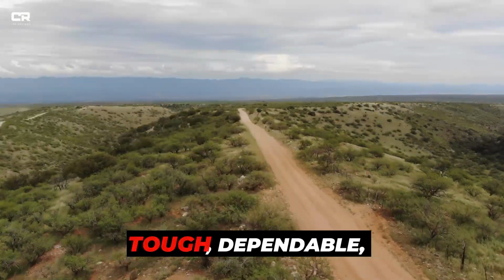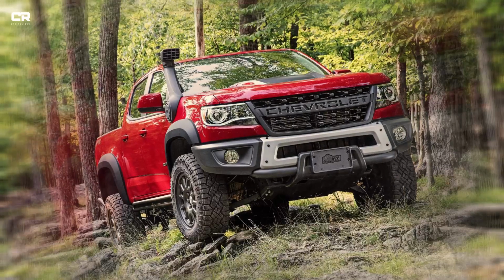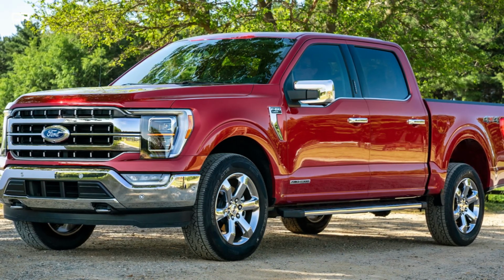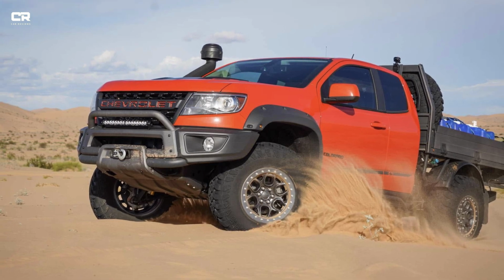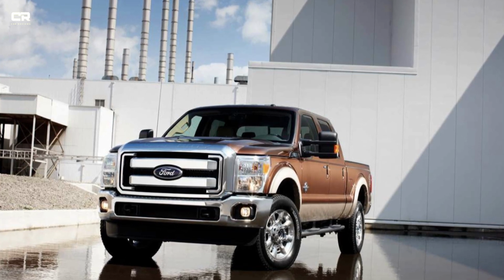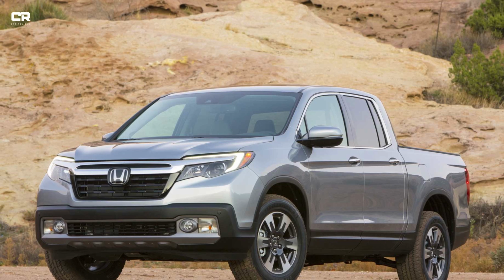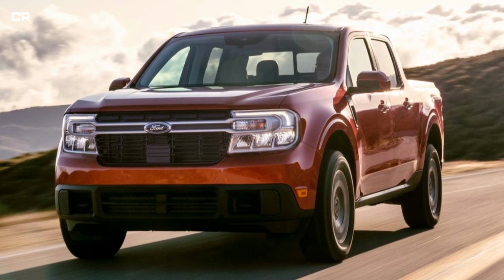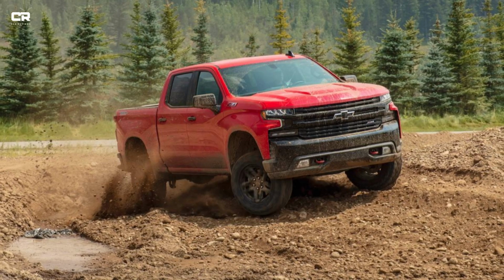What Happens When You Buy A Truck That Fails Before 5,000 Miles?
Some trucks are built to last, but others turn into a nightmare way too soon. In this video, we're breaking down trucks that failed before they even hit 5,000 miles. From worst trucks ever to unreliable trucks with major defects, these pickup truck failures left owners frustrated.

We'll cover trucks with engine problems, bad transmissions, and shocking truck breakdowns that made dealerships hesitate to take them back. Whether it's new trucks with problems, truck recalls, or models that broke down fast, these are the worst trucks to own.

Some of the biggest surprises? Ford F-150 problems, Chevy Silverado issues, Ram 1500 engine failure, Toyota Tacoma transmission problems, and Nissan Titan reliability issues. If you're shopping for a truck, these are the trucks you should NEVER buy-because dealerships won't even take them back! Do NOT buy these trucks unless you want one of the biggest truck fails on your hands.

🌐 Stay Ahead with the Latest Car Industry Trends!
🛻 Fresh Car Reveals from Toyota, Ford, GM, Jeep, Dodge, Ram & More!

💬 Share Your Thoughts:
What do you think of this track-inspired marvel? Drop your opinions in the comments below!